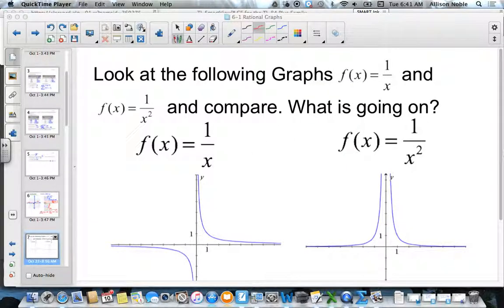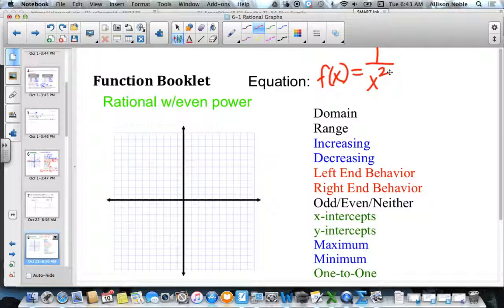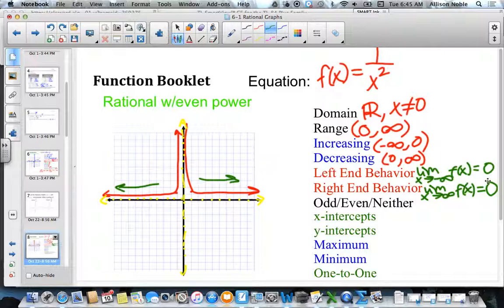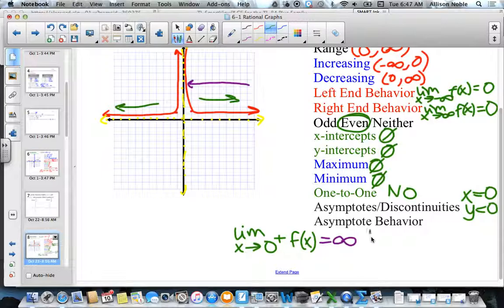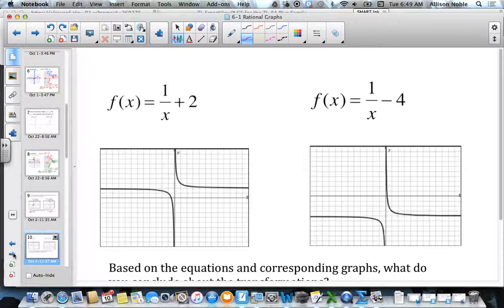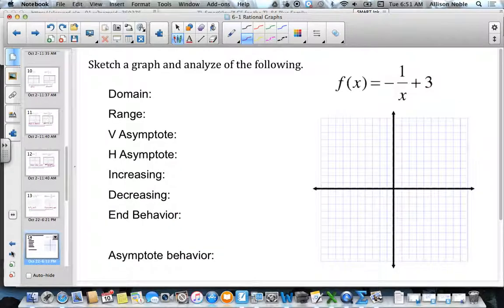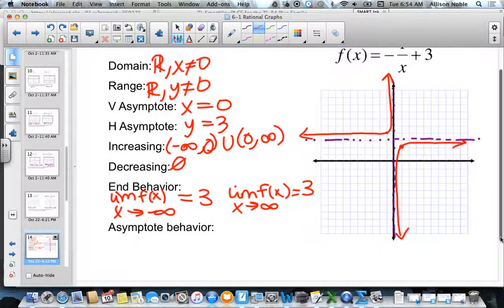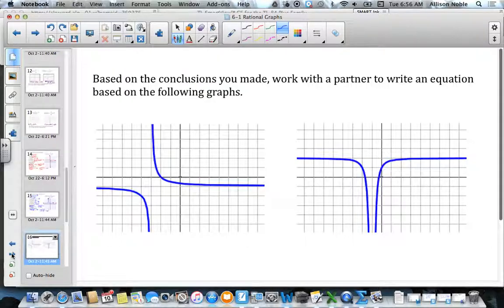S3H 6-1 part 2